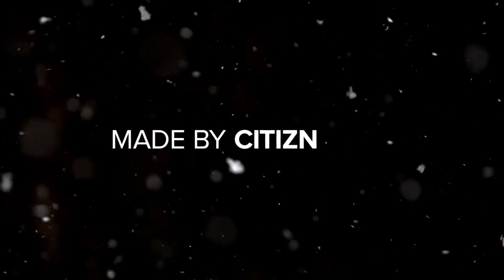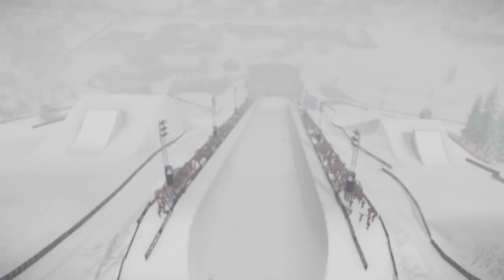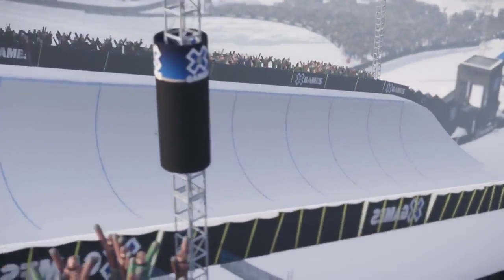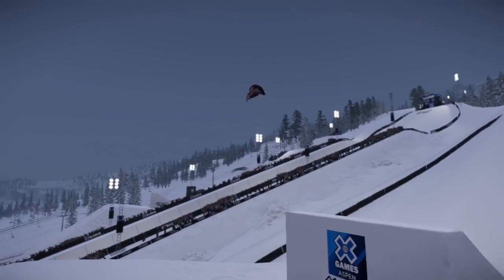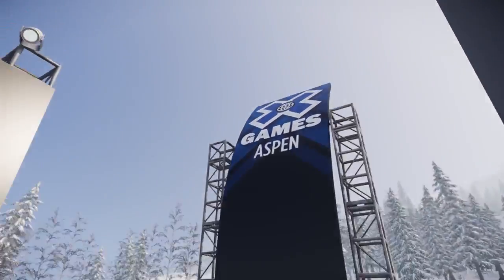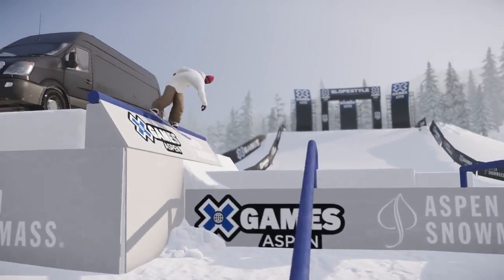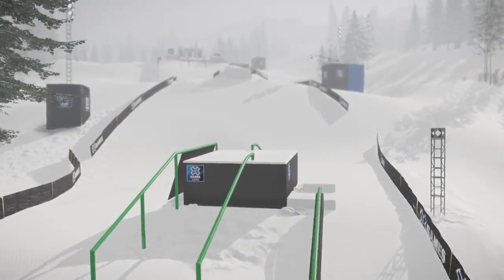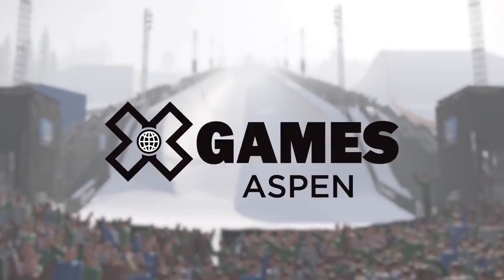SNOW — трейлер X Games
Фанатский трейлер зимнего чемпионата X Games, который стартовал в SNOW 25 октября

SNOW Online
Жанр: Симулятор
Платформа: PC (Windows), PlayStation 4
Издатель / Разработчик: Poppermost Productions
Дата выхода: 11 октября 2013